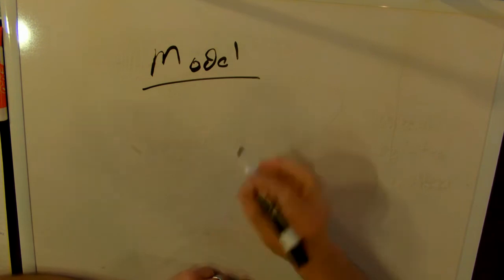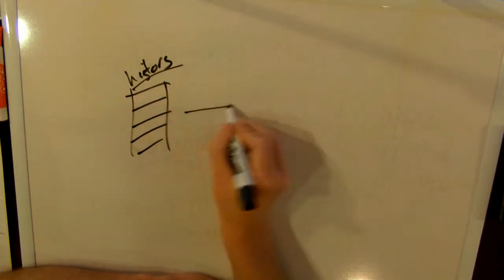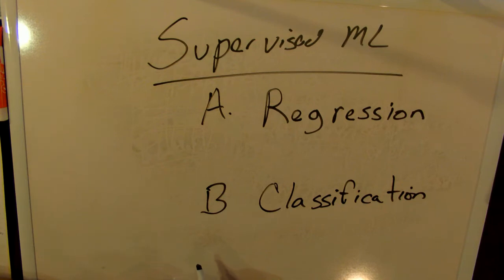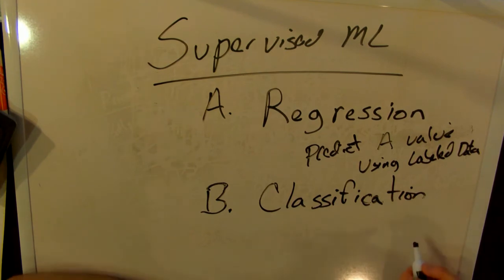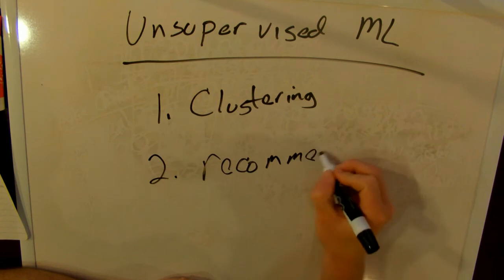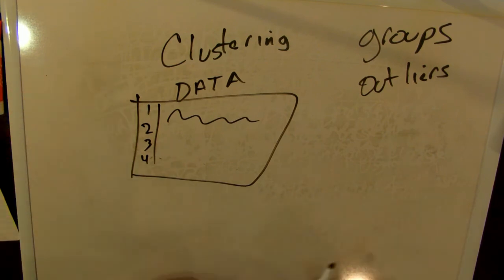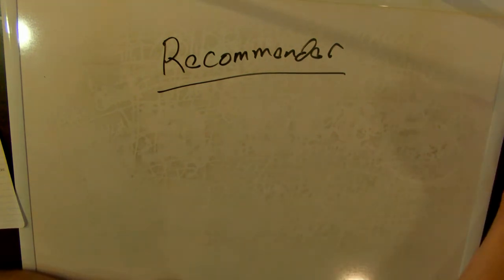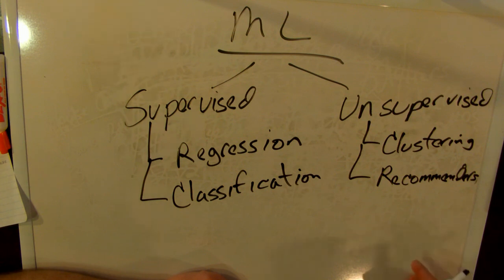Machine Learning Overview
In this video I talk briefly about the different types of machine learning algorithms generally available to data scientists.